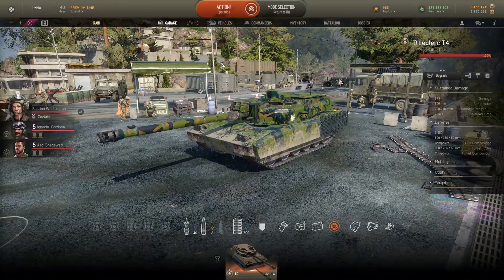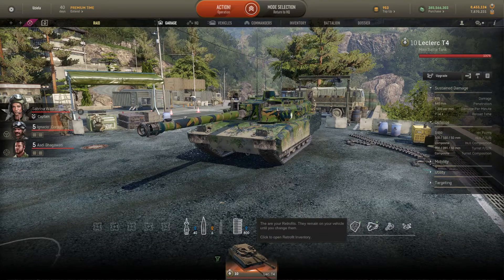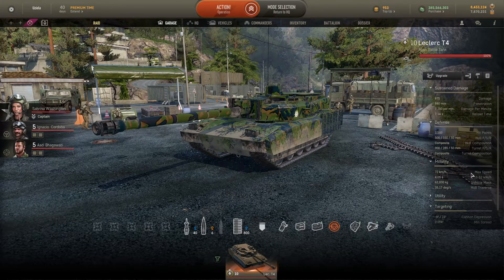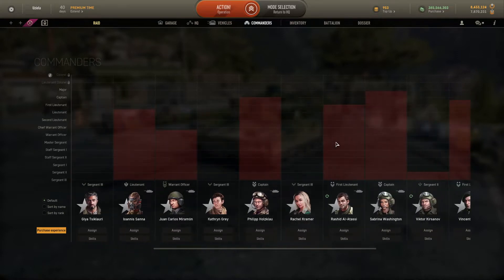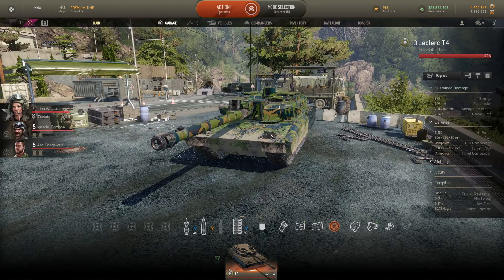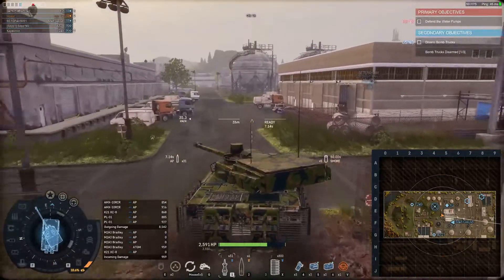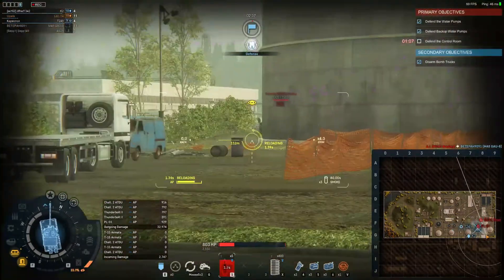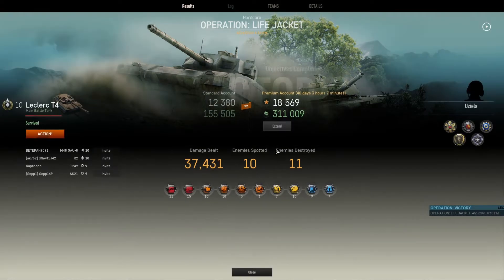How to Leclerc ? Armored Warfare French MBT Review and Game play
01:26 - Stats
15:25 - Gameplay